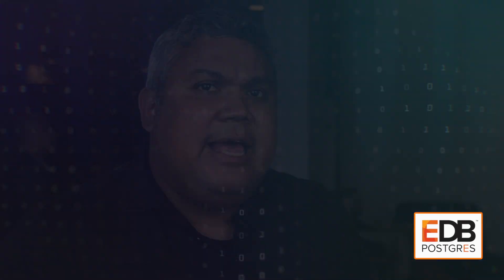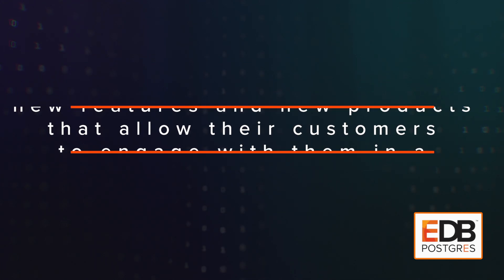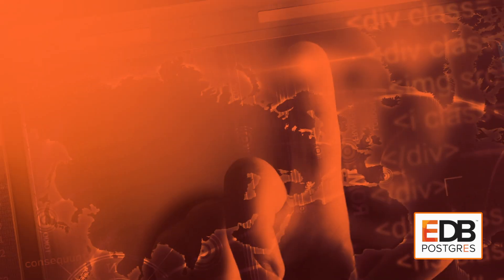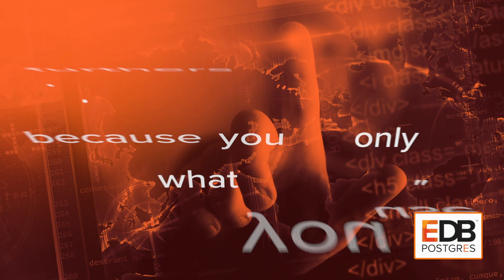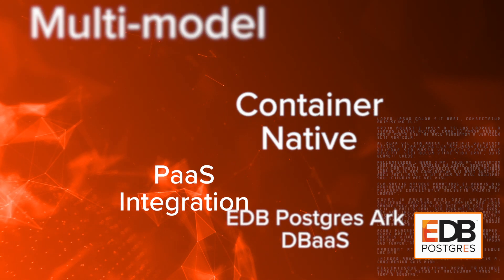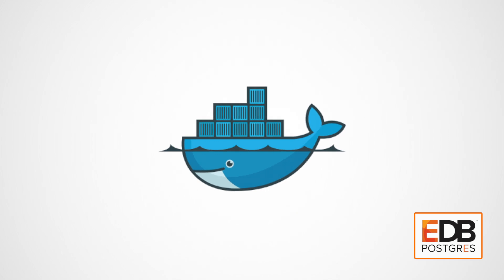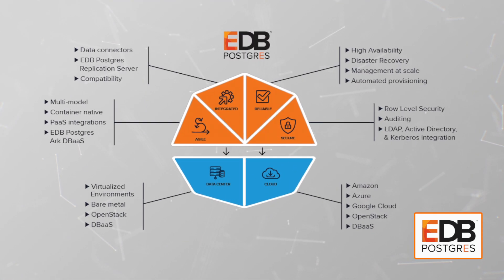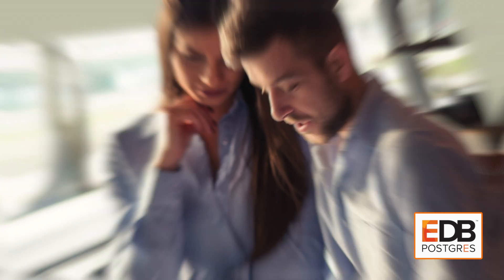Modern Application Development: DevOps and Agile With EDB Postgres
Discover how EDB Postgres supports new DevOps frameworks and agile development practices that allow software developers to deliver on continuous development and deployment goals.